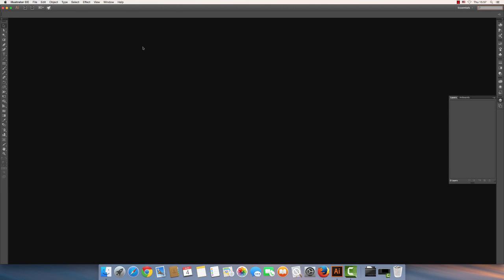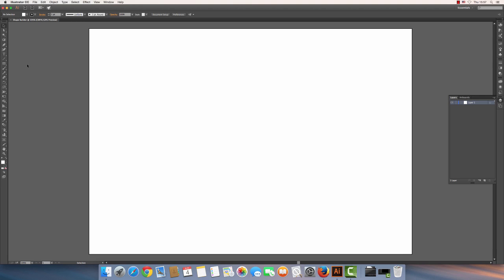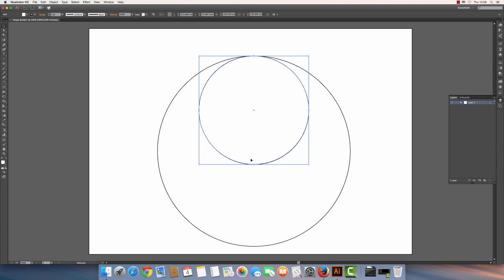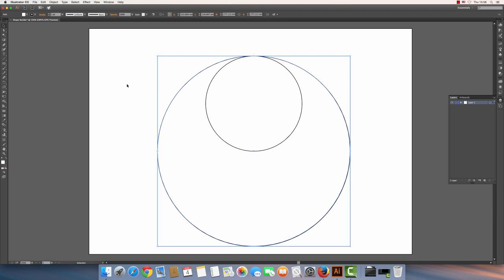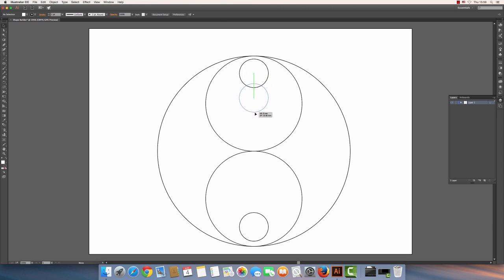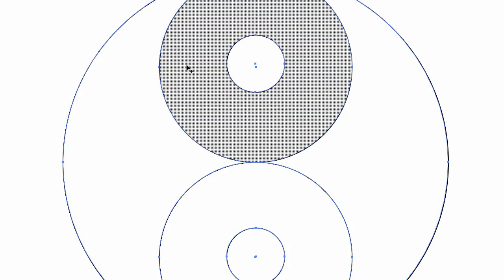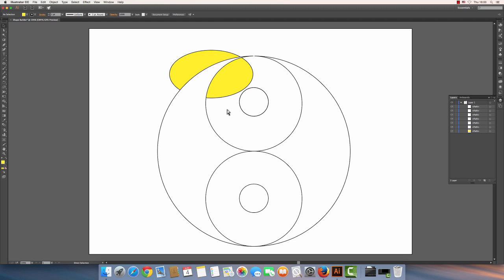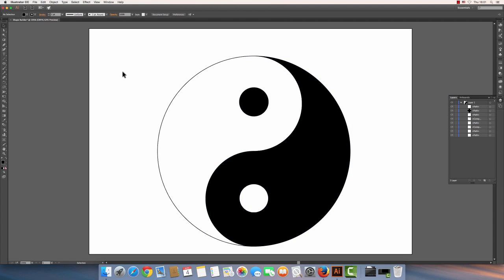Illustrator - The Shape Builder Tool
How to use the Shape Builder tool to quickly and easily create shapes.